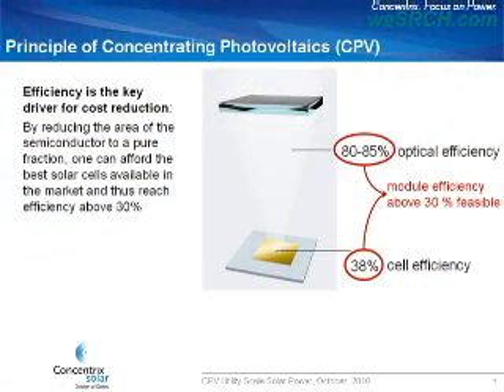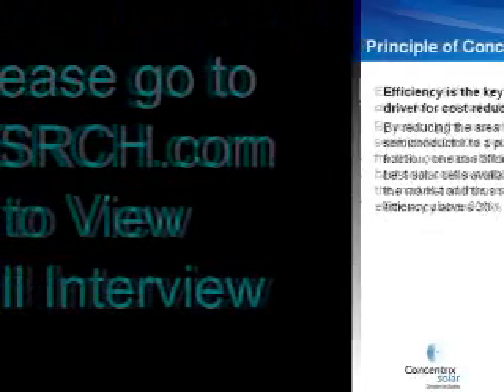Breaking the 50% Solar PV efficiency barrier with Hansjorg Lerchenmuller of Soitec Concentrix Solar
Cost effective Solar cell efficiencies are generally thought to be limited to the sub-20% range. New, Concentrated PhotoVoltaic technology is breaking this barrier (CPV). In this interview with Hansjörg Lerchenmüller of Soitec Concentrix Solar, I find out what it was all about. We explore where they are today. How CPV differs from conventional photovoltaics and Concentrated Thermal Solar. We also examine how they plan to break the 50% efficiency barrier.

Then we switch over and discuss the commercial aspects of it. After all, there are plenty of great lab solar efficiency results that were not manufacturable or did not fully commercialize. Is CPV technology real? Is anyone buying it? Can they scale it to the utility level? Have they put it in the field?